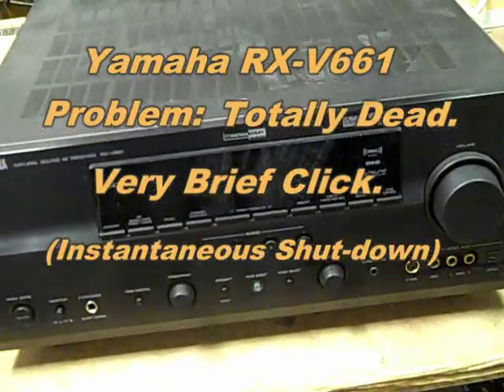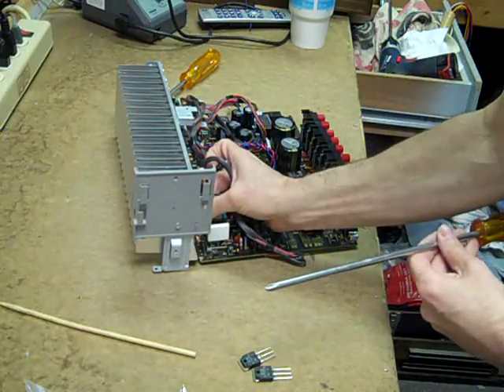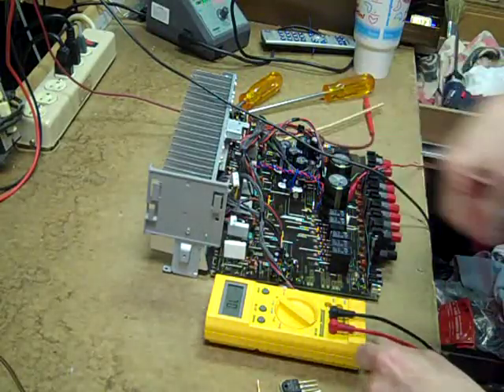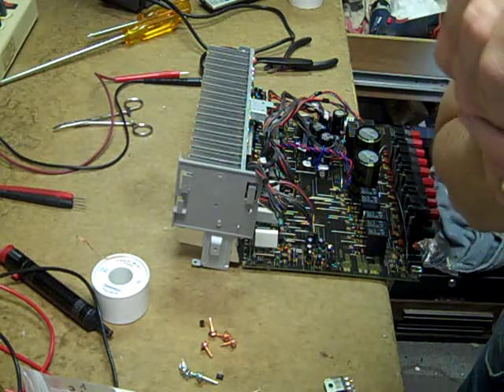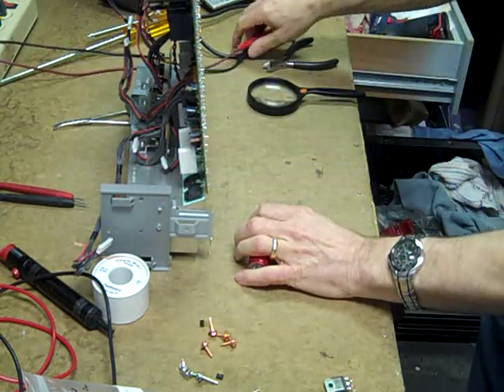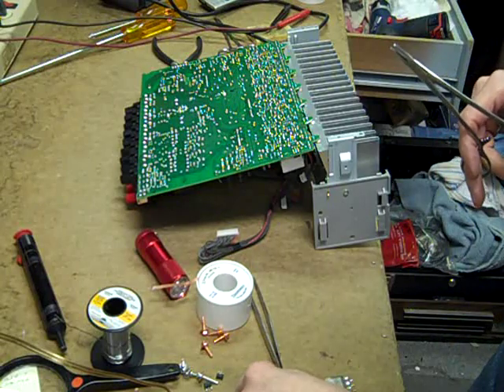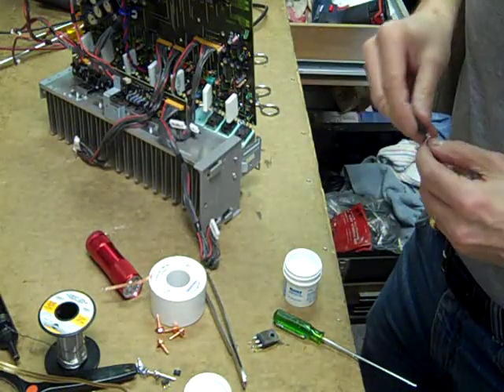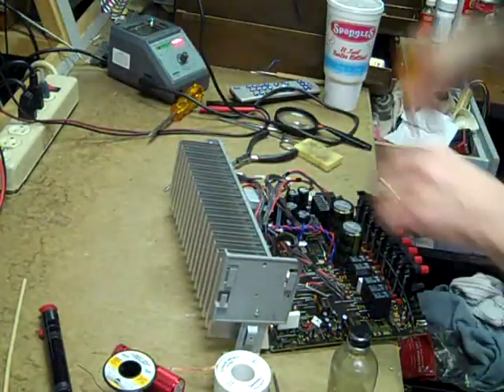Yamaha RX-V661 Repair Brief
Another blown amp channel. Probably the last one for a while - I plan to concentrate more on troubleshooting and safety related stuff for the time being.